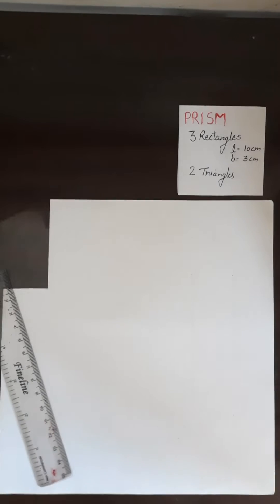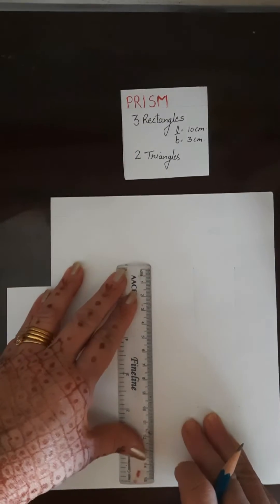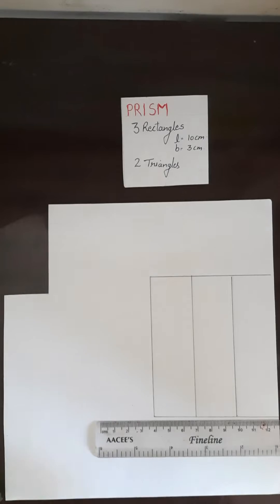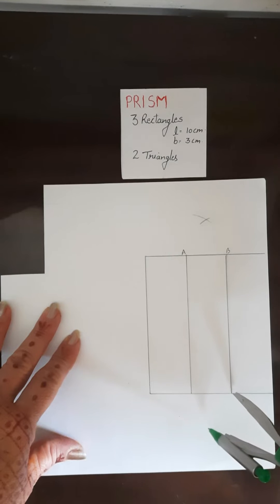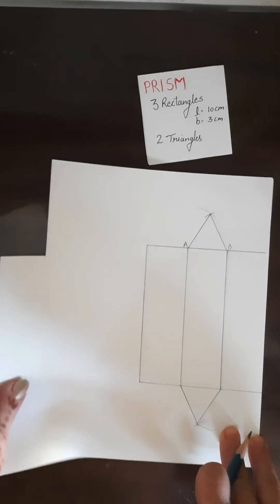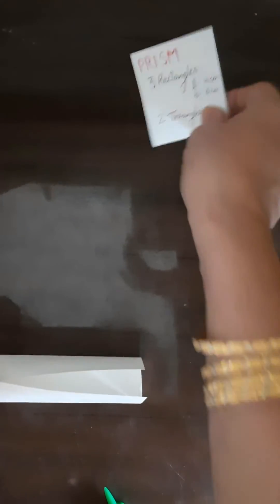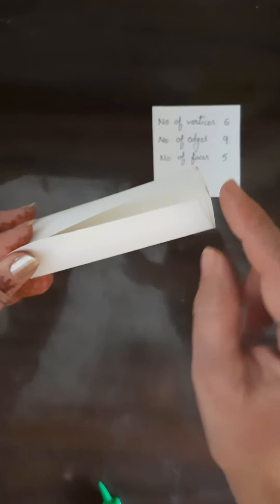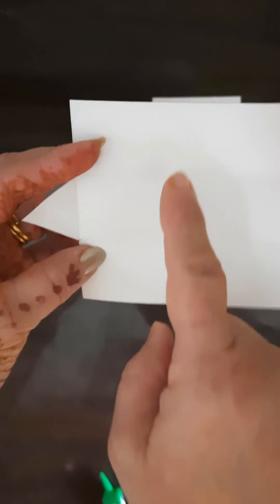Nets of 3 D shapes - prism. Paper cutting & folding activity. Class 6,7,8.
This video is short because some of my viewers have been asking me for a while  to make a video on this topic. So here it is.
I would like to take this opportunity to Thank all my viewers for their love and support, I wish you all good health, and hope you all will keep supporting me.

Nets. 3-D shapes. Net of a cuboid. Net of a cube. Net of a triangular pyramid.  Net of a square pyramid.  Net of a rectangular pyramid.  Net of a prism. Net of a cone. Net of a cylinder. Number of faces, edges and vertices of 3-D shapes. Paper cutting & folding activity. NCERT math. CBSE pattern teaching. Geometric math. Mathematics made easy. Magic in math. Illustrative teaching. Play-way method of teaching. Learning by doing method.
Explanation through paper folding activity.

I hope you enjoy my teaching, as much as I enjoy teaching. 👍 And if you have any suggestions or advice, feel free to write to me through my social platforms. I would be pretty happy if you do so.